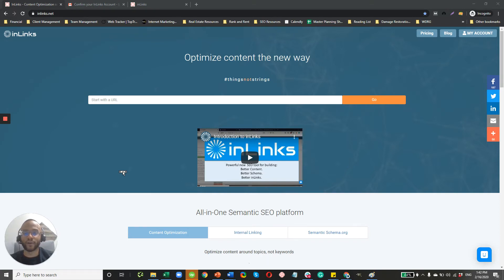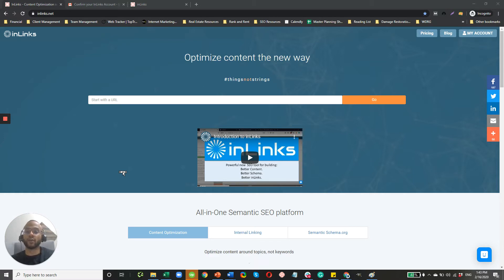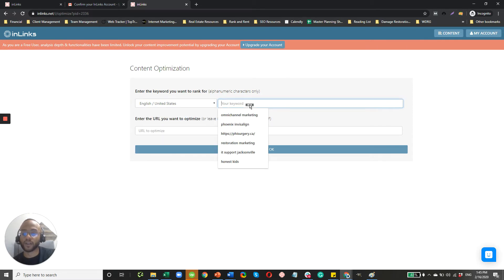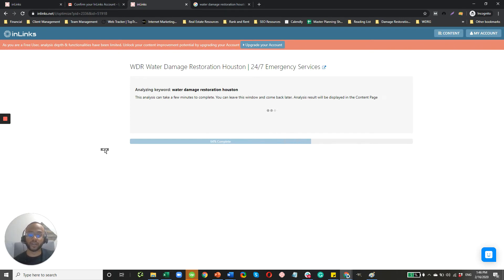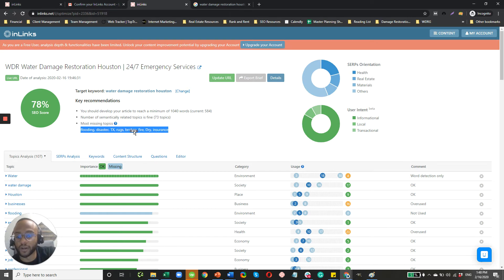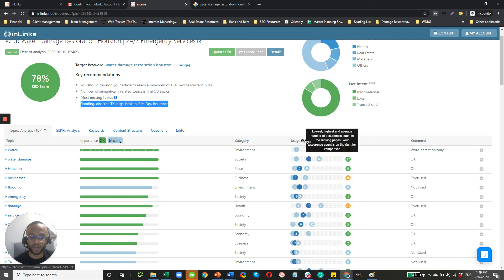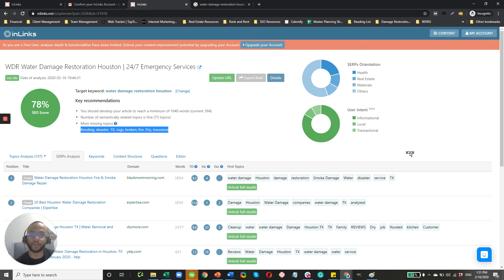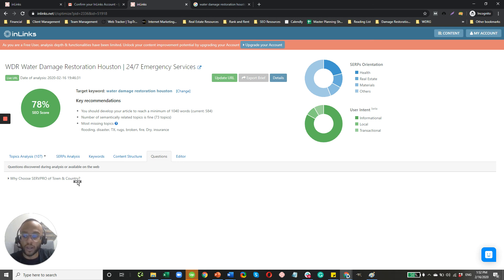Semantic SEO | Restoration Marketing | Destiny Marketing Solutions